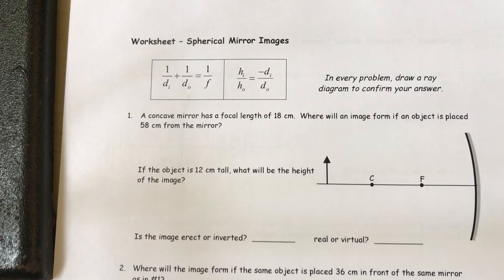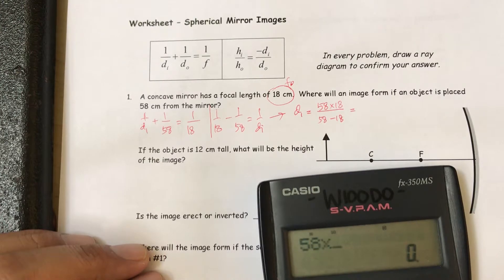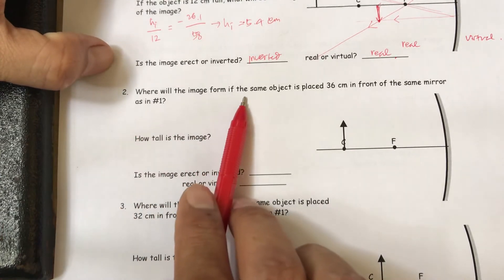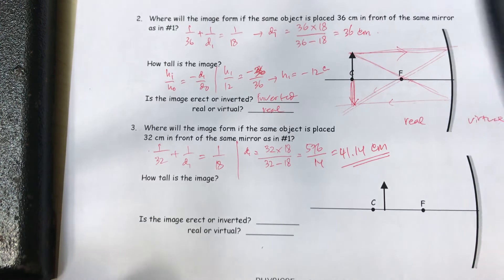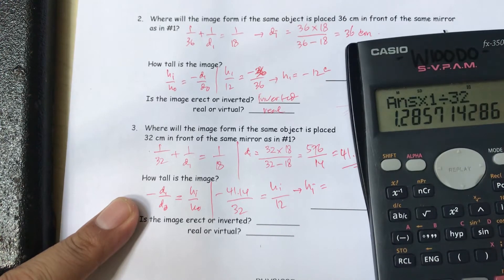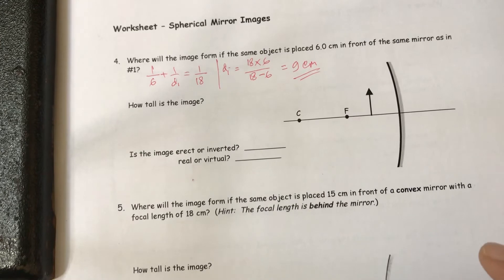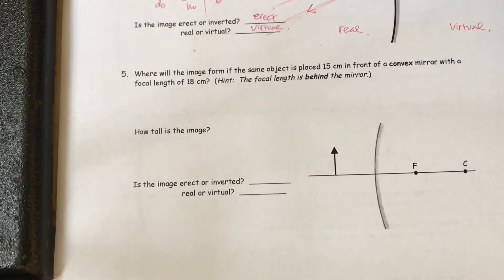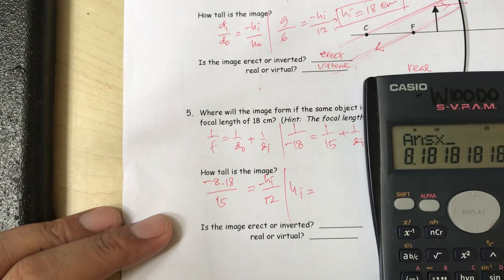Worksheet — Spherical Mirror Image answer by Widodo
This video about Worksheet -- Spherical Mirror Image question and answer.